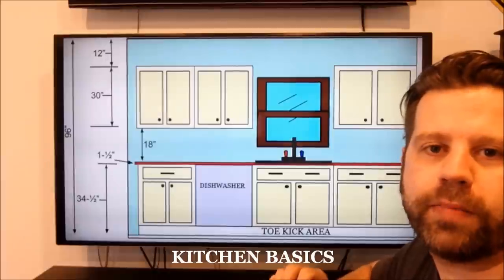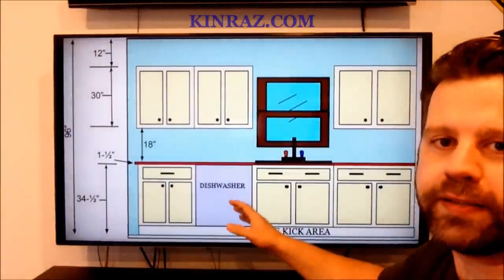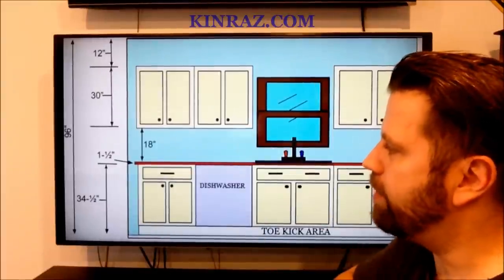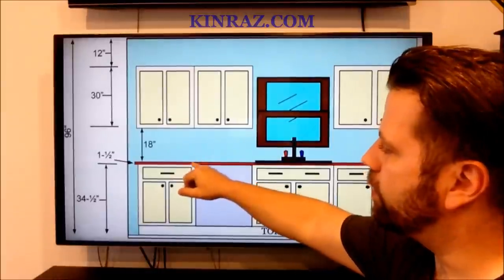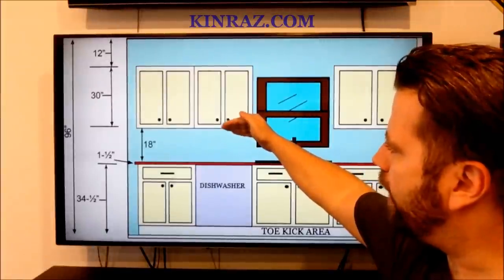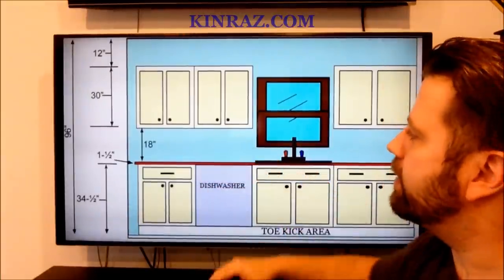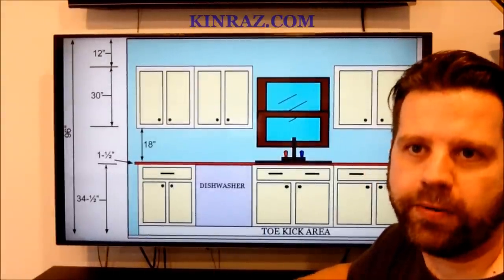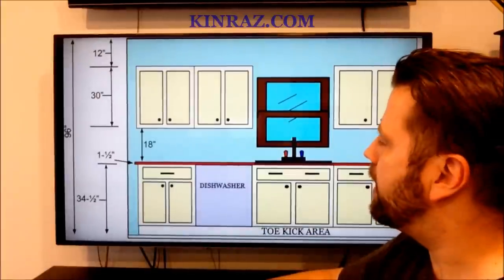KINRAZ- A Basic Size Kitchen Cabinet Wall Layout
This video shows you the basics of a standard kitchen, in height.